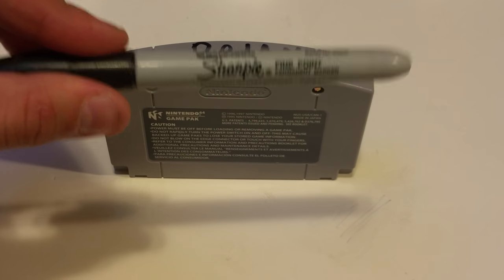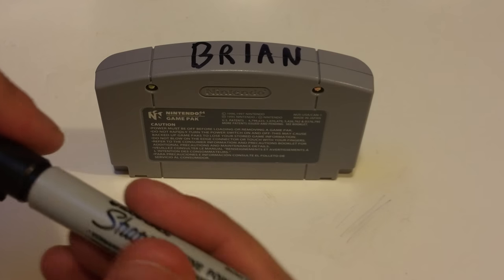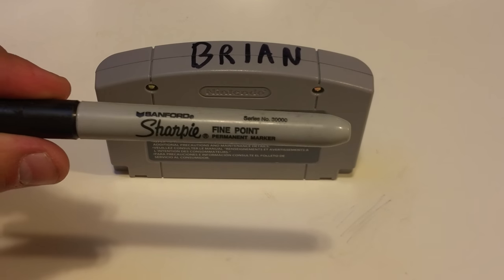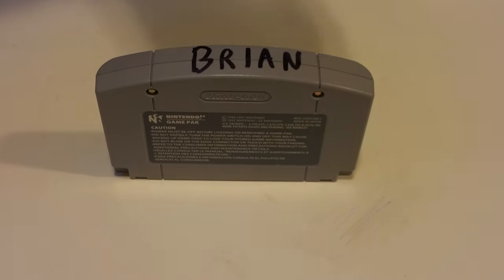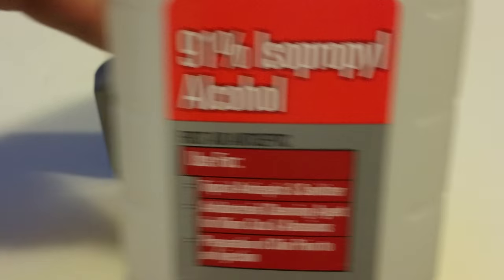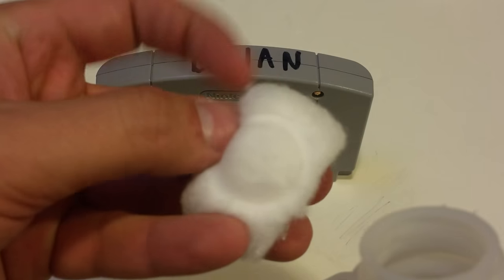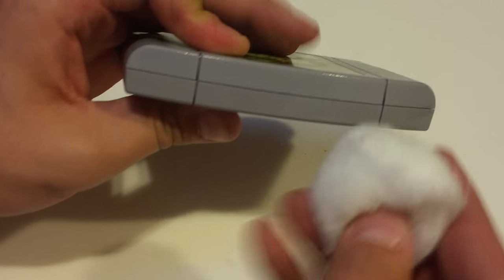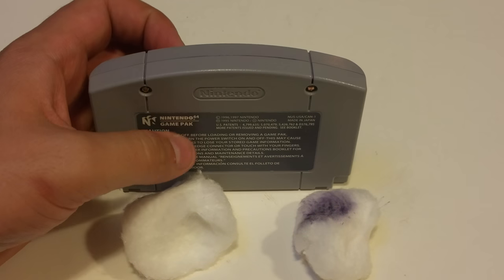The EASIEST Way To Remove Permanent Marker from Plastic and Other Surfaces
How to remove Sharpie Marker
In this video, I discuss how isopropyl alcohol can be used to re-saturate the ink in the sharpie marker and remove the ink from plastic surfaces. This process applies to video game cartridges, plastic surfaces, plastic chairs, tabletops, and anything else with a solid/smooth surface.

If this fails, try the Magic Eraser